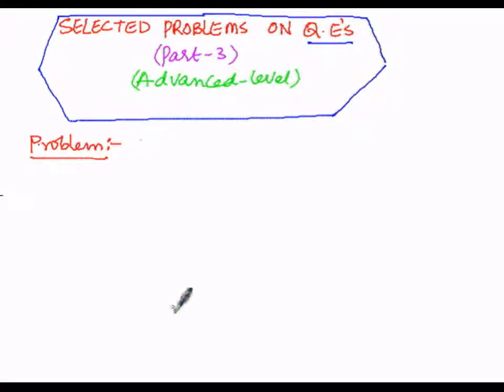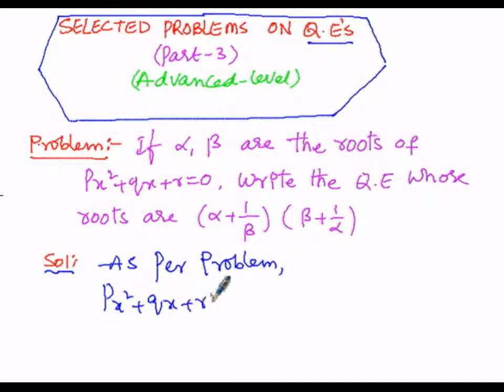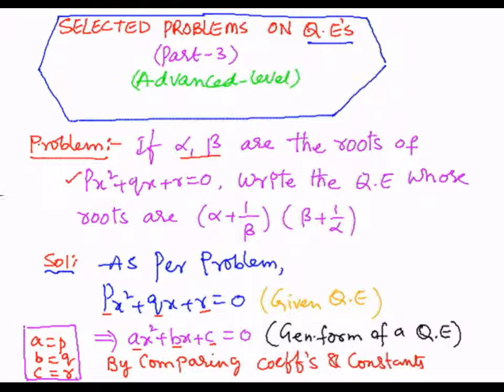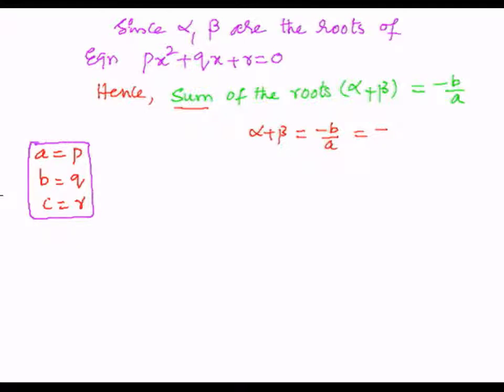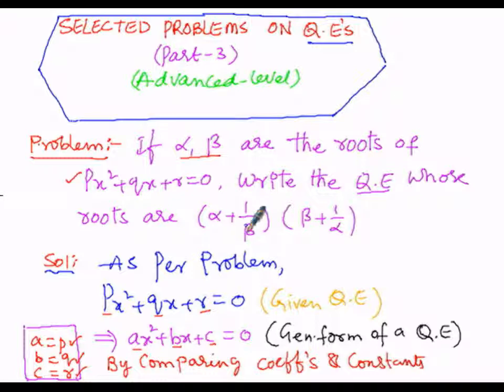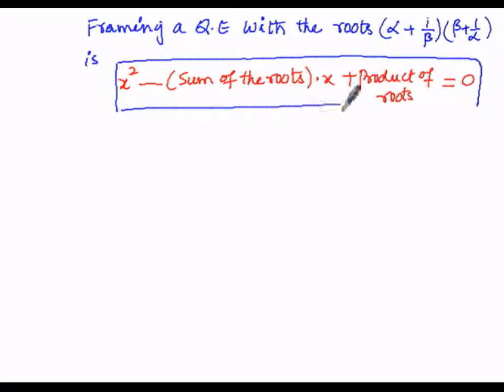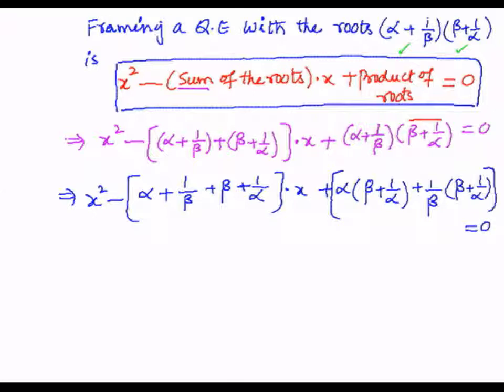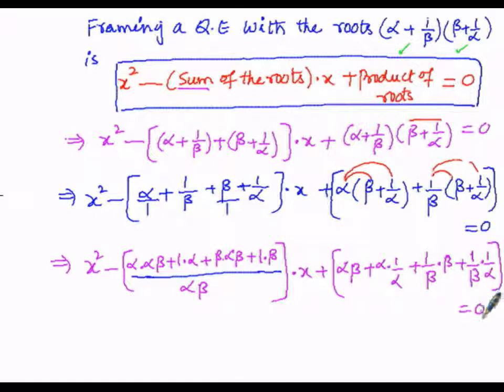Algebra Selected Imp Problems Quadratic Equation part3of1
Algebra Selected Important Problems Quadratic Equation part3of1

part1

part2of1

part2of2

part3of2